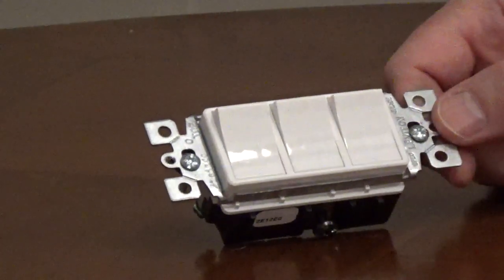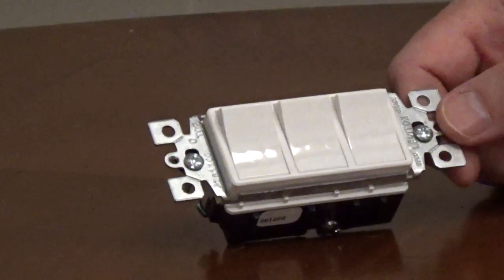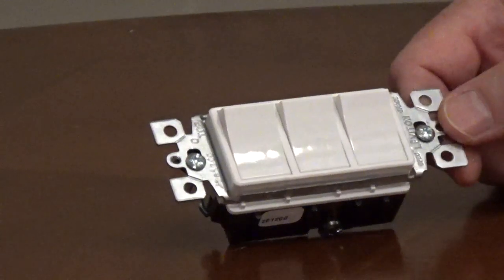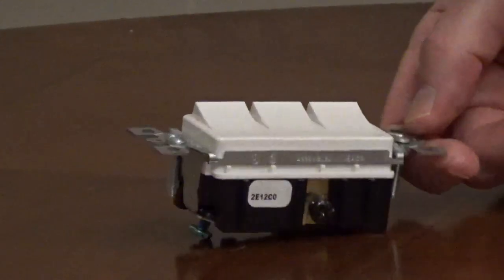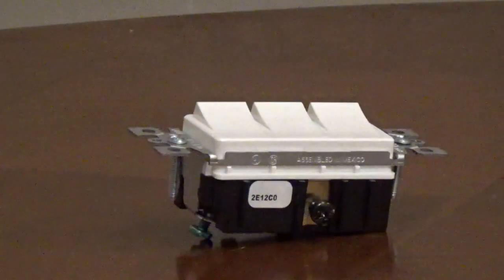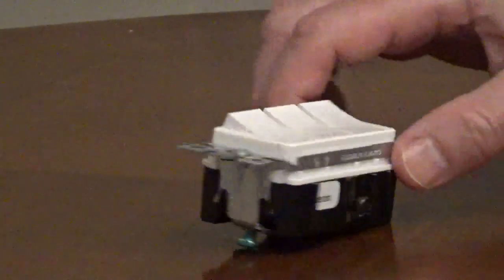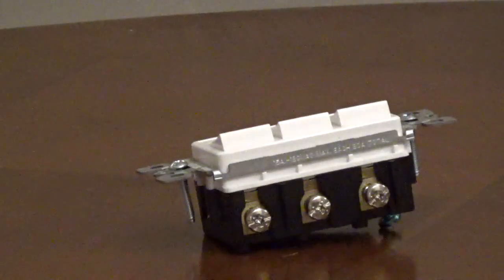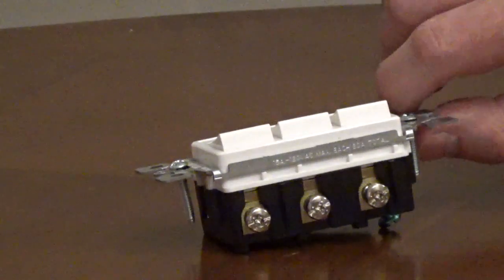What is a Triple Light Switch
A triple light switch has 3 light switches on one switch body to save space. If you have a triple switch with 3 single pole switches, you will have one dark colored screw for the line wire and 3 light colored screws for the load wires.